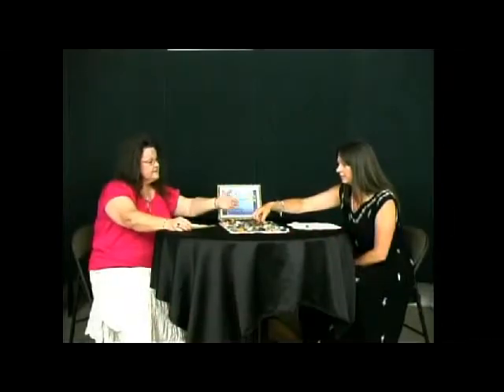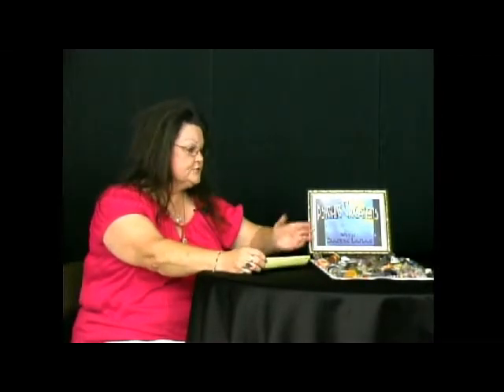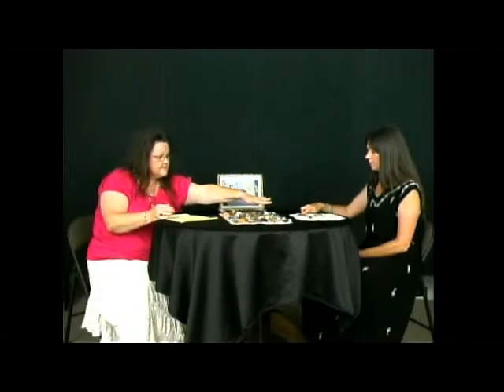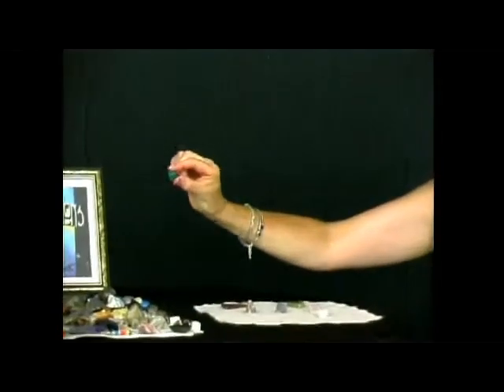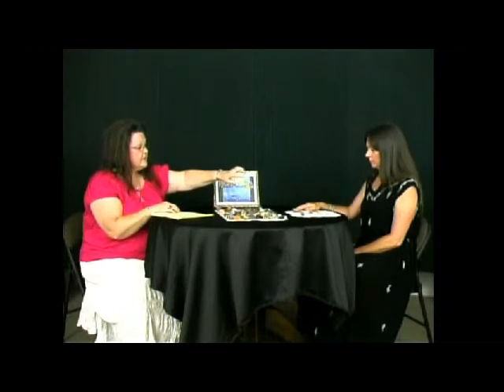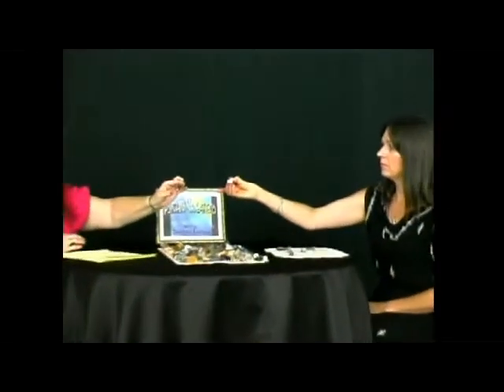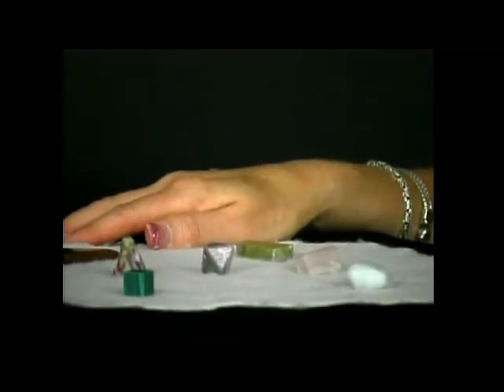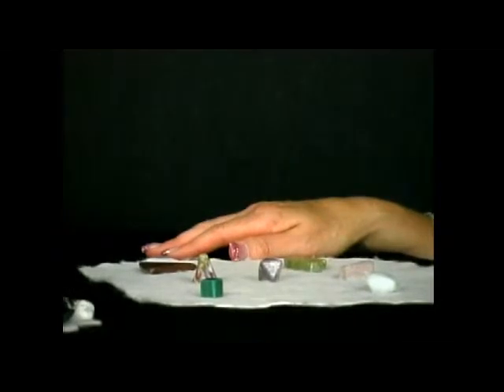"Psychic Creations" presents an Intuitive Reading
The August 9, 2013 Psychic Creations episode shows how Sandie conducts and Intuitive Reading using her stones. With special guest Kim Copel come on in and see how Sandie's "Reads."